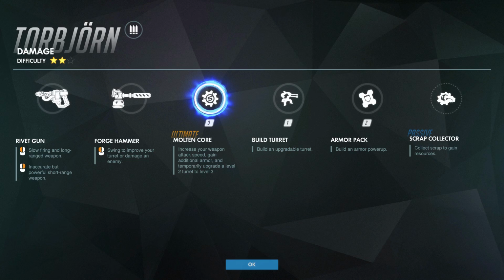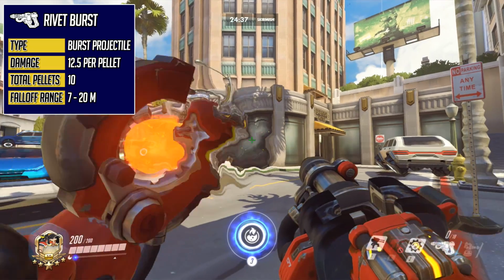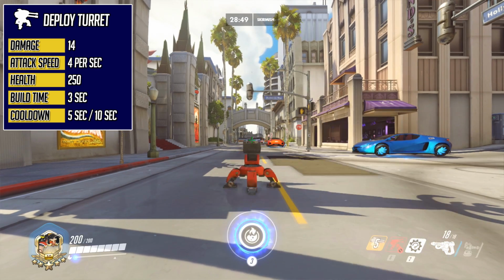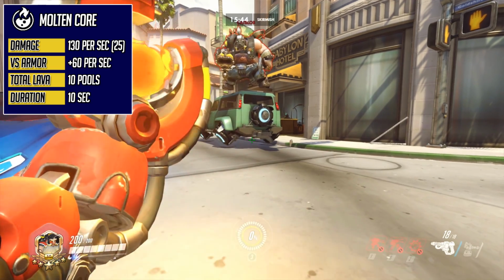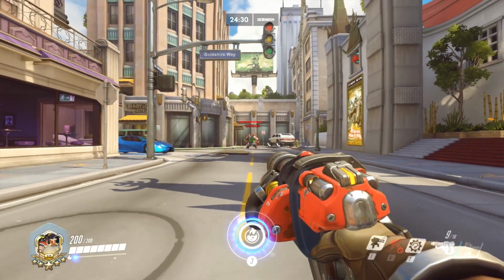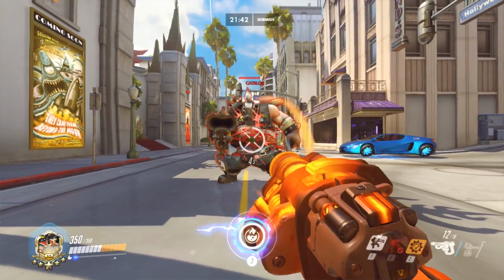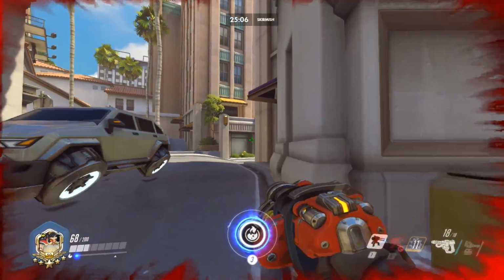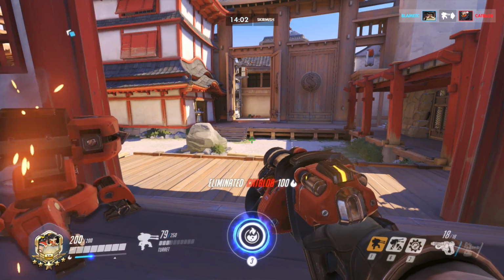Overwatch Torbjorn 2.0 Guide - Play like a PRO - All Abilities, Stats, and More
Overwatch Torbjorn rework Guide with all his new Abilities, stats and more